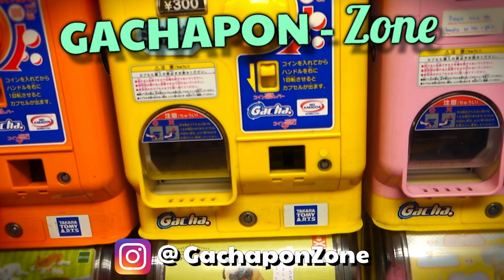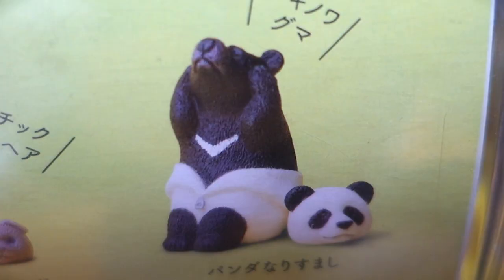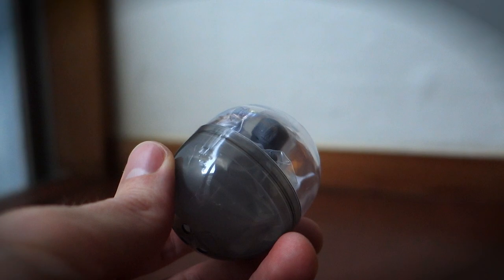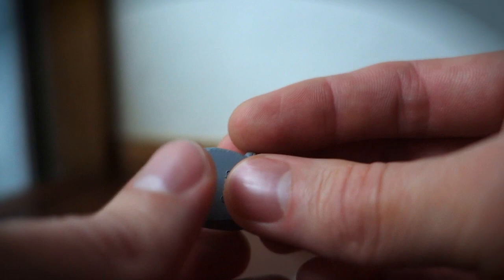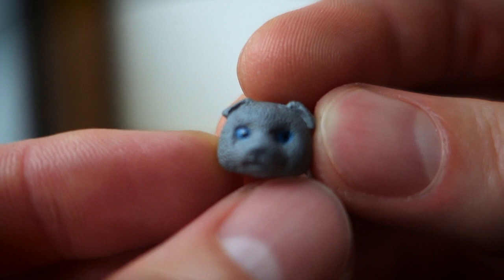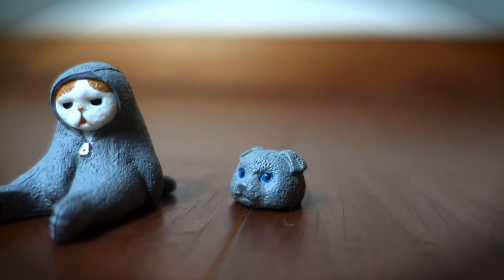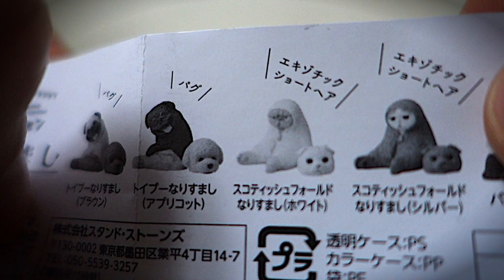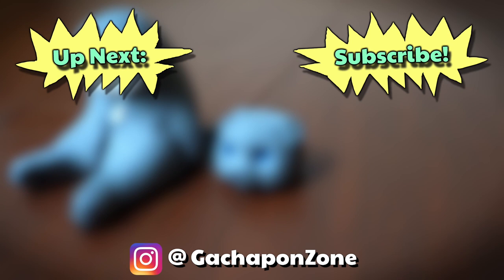GACHAPON ZONE #3: Spy Cat Capsule Toys!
Welcome to another exciting episode of Gachapon Zone! Here we open a secret agent spy cat capsule together. The toy looks funny, interesting, and a tad weird. So please enjoy the show!

"Gachapon Zone" is a collaborative channel created by Dustin from SoloTravelBlog and Brian from Ramen Adventures. Follow us @GachaponZone on Instagram for more photos and videos of our capsule-based adventures.